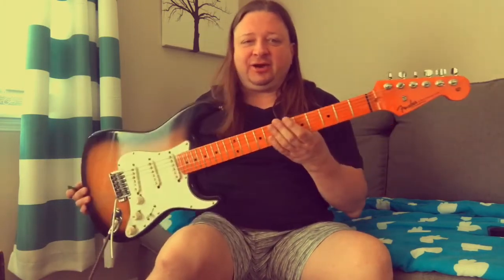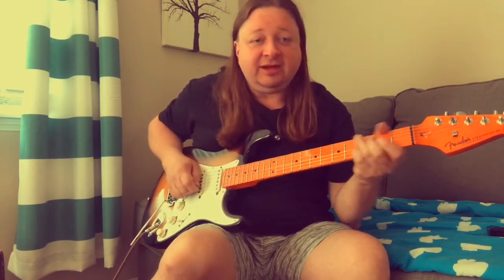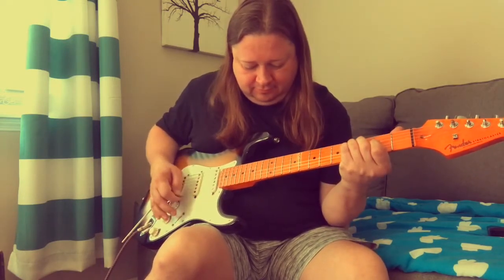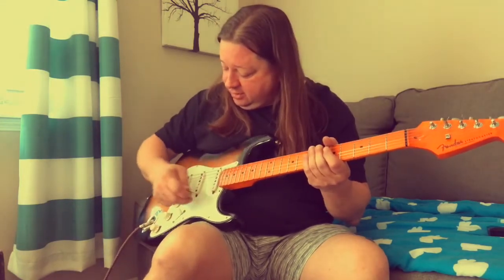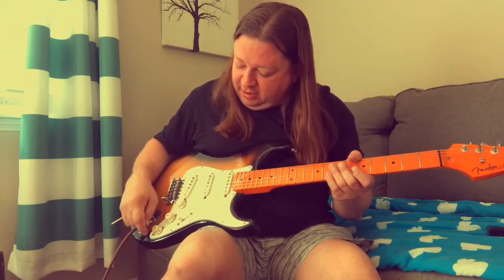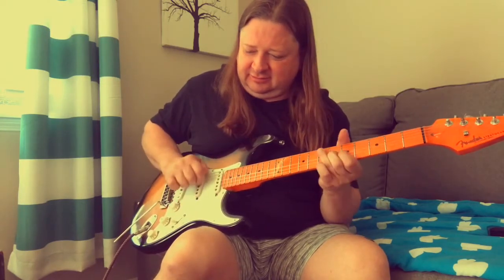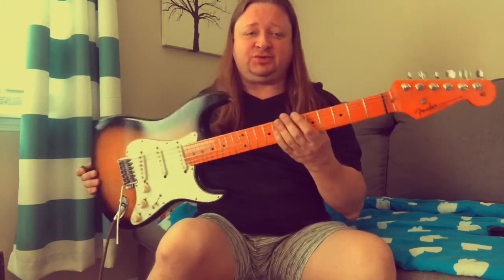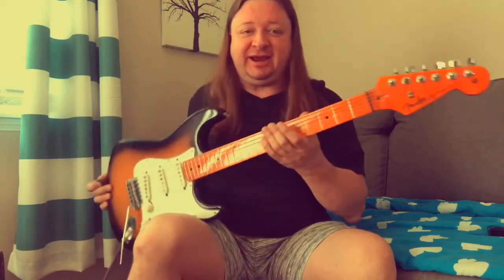Tony Joe Clapton Guitar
Eric Clapton Prototype via Tony Joe White, Chet Hinesley, Donnie Miller and Shane Douglas